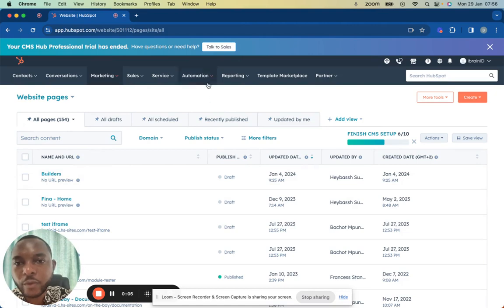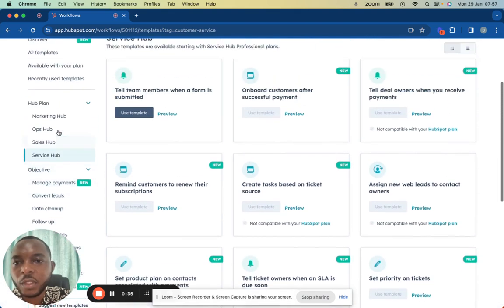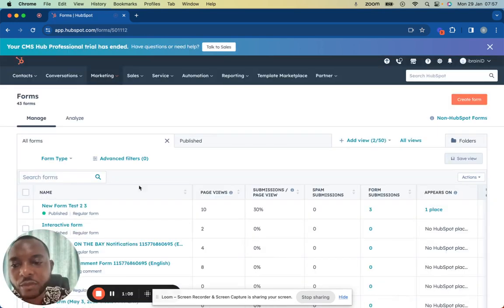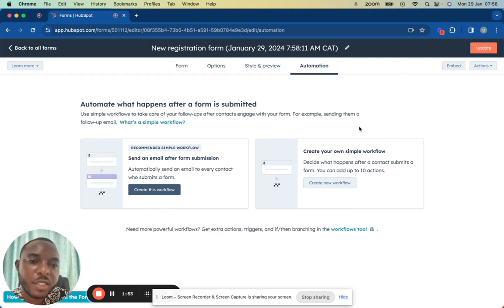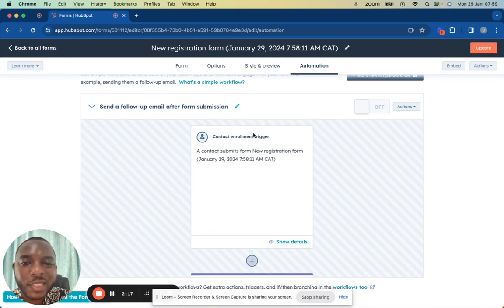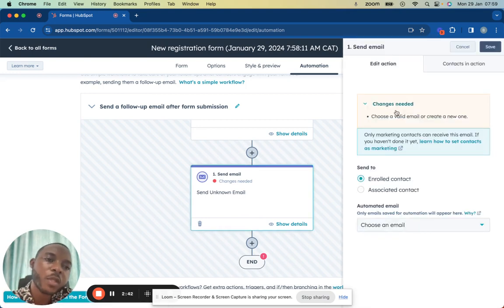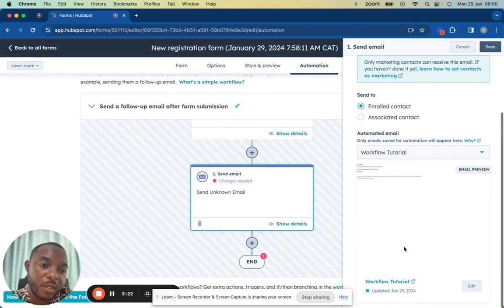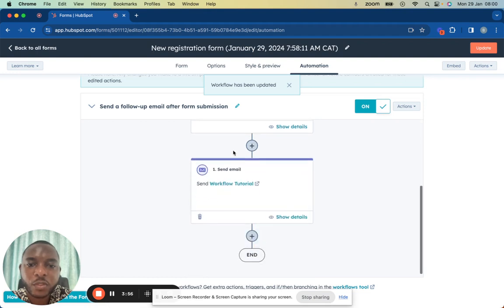Mastering Hubspot Workflow Part 1: Send a confirmation email to contact after form submission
Unlock the power of HubSpot workflows with our detailed tutorial on 'Mastering HubSpot Workflow: Send a Confirmation Email to Contact After Form Submission.' This video guides you through the process of setting up an automated workflow in HubSpot, ensuring that every contact who submits a form on your website receives an immediate confirmation email. Perfect for enhancing user engagement and streamlining your follow-up process.

🚀 What You'll Learn:

Workflow Navigation: Find out how to access and navigate the workflows section within HubSpot's automation tools.
Using Templates: Discover how to utilize HubSpot's pre-built workflow templates for various hubs including Marketing, Sales, and Service.
Form Integration: Learn how to connect your forms to workflows, ensuring automatic enrollment of contacts upon form submission.
Email Automation: Step-by-step instructions on creating or selecting an email template to be sent as a confirmation to your contacts.
Activating Workflows: Tips on finalizing and activating your workflow to ensure it runs smoothly and efficiently.
🔧 Tutorial Highlights:

00:00 Introduction to Workflow Creation
00:24 Accessing Workflow Templates
01:04 Linking Forms to Workflows
02:03 Setting Up Email Confirmations
03:44 Activating Your Workflow
👨‍💼 Who Is This For? Whether you're a marketer looking to improve your lead engagement, a sales professional aiming to automate your follow-ups, or a customer service manager enhancing user experience, this tutorial is tailored for you.

💬 Have Questions or Suggestions? We're eager to hear your thoughts and answer any questions you might have.